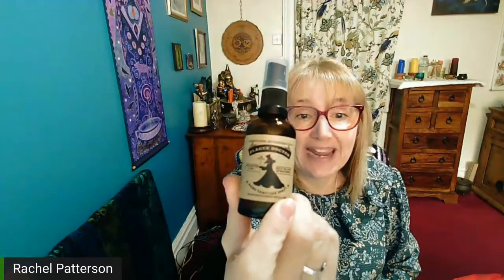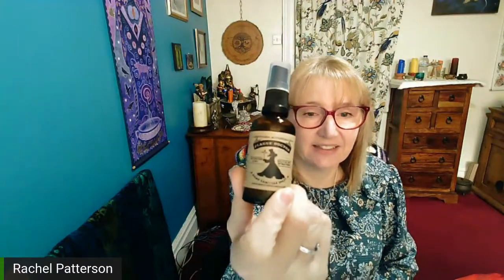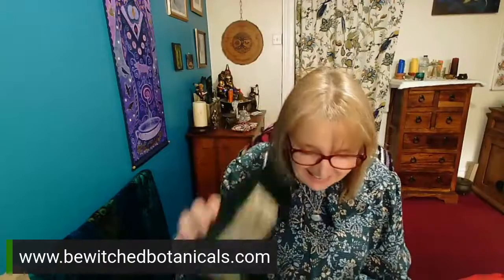Bewitched Botanicals - NEW PRODUCTS!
I am very excited to be able to share some new products from the very lovely Bewitched Botanicals.
Tissanes
Hand sanitiser
Elixirs
Whipped shea butter